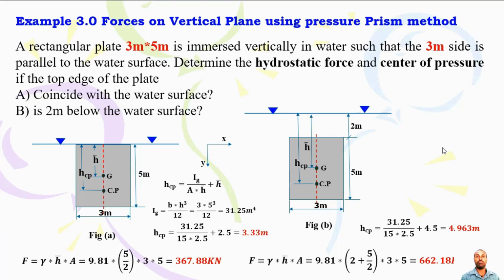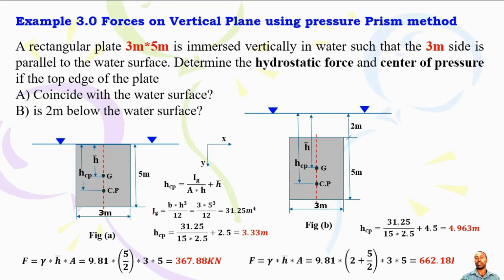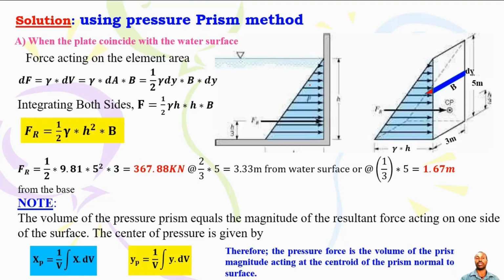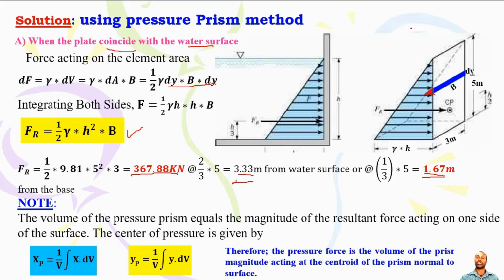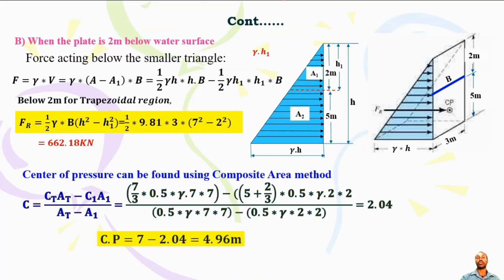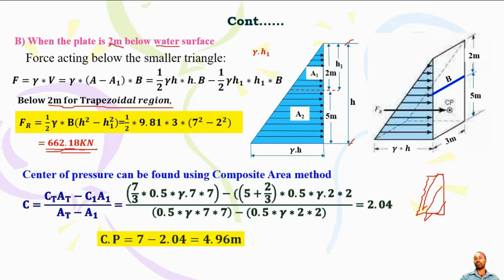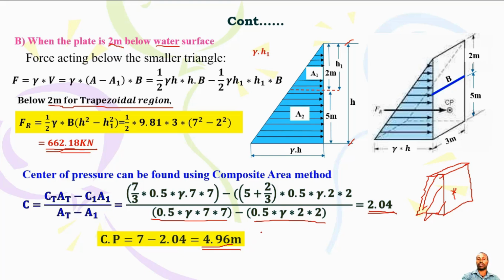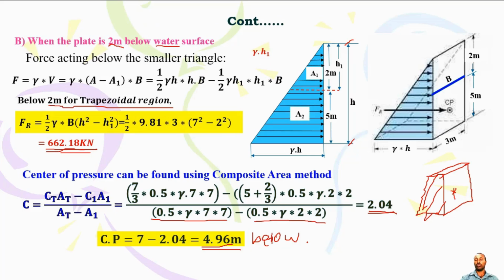Part-6 Pressure Prism method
Pressure Prism method, composite area method
 In this video, the hydro static force for fully submerged objects will be calculated by using pressure prism method. And, the center of pressure for the prism using composite area method will also be calculated.
In general, On this channel we will be presenting illustrative examples on Hydro-Mechanics ( i.e hydraulics, open channel, HS , HPE, HM, water resources system analysis, Hydrology, numerical methods and project report writing.